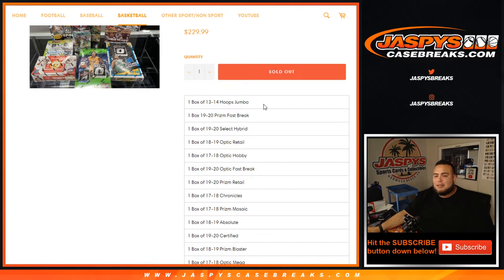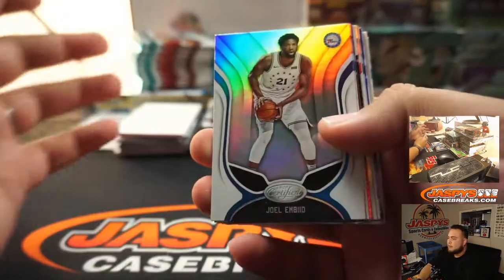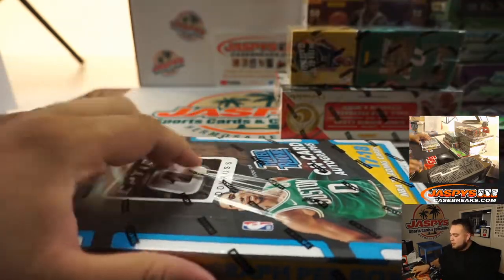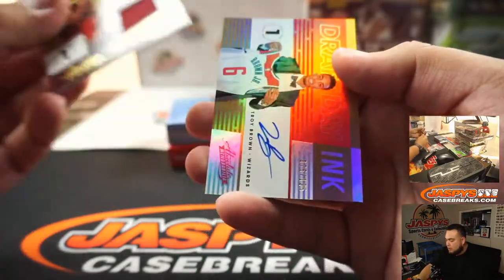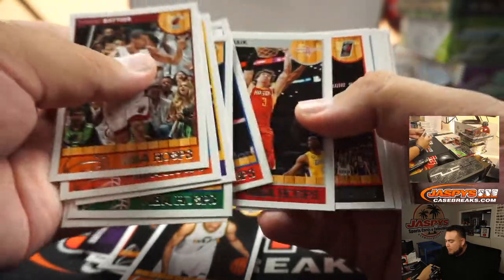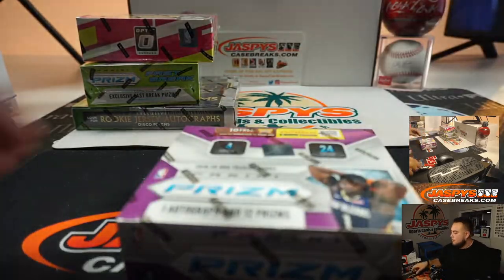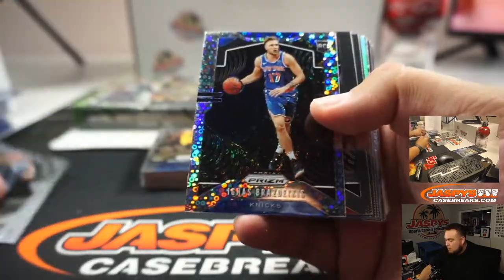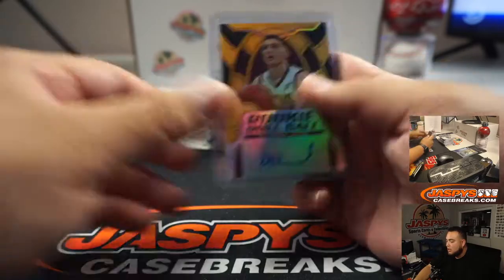THU. 6/18 - JASPY'S 15-BOX BALLER BASKETBALL MIXER *RANDOM TEAMS*